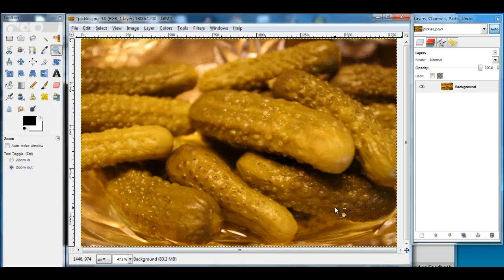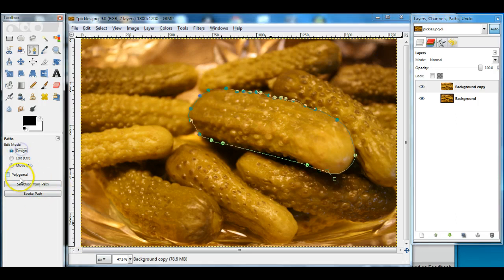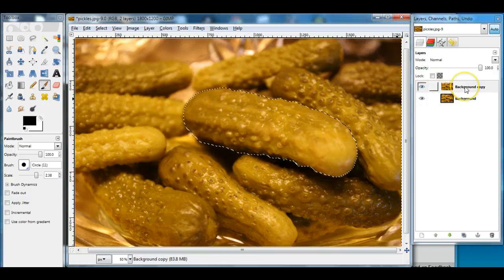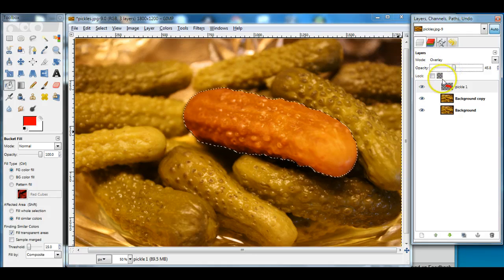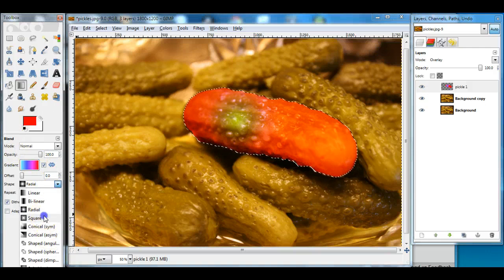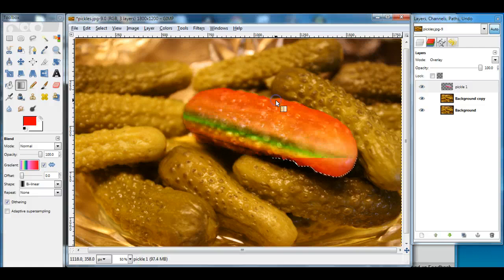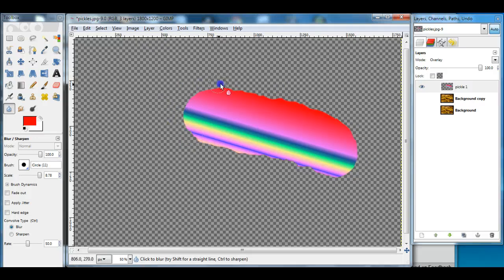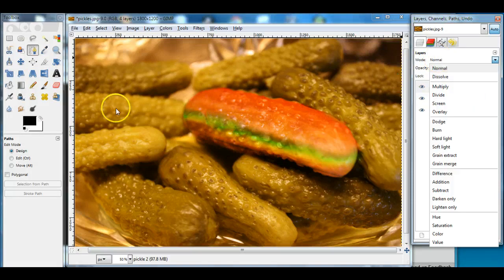Food Coloring Project Tutorial with Gimp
This tutorial demonstrates how to select and alter the color of objects in your photograph using layer modes.